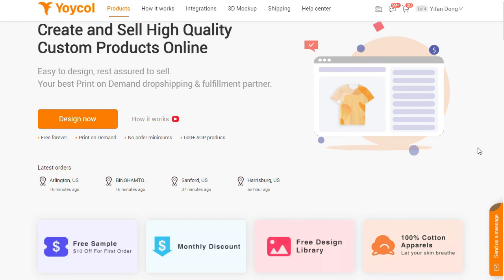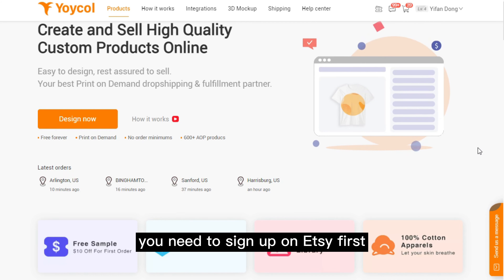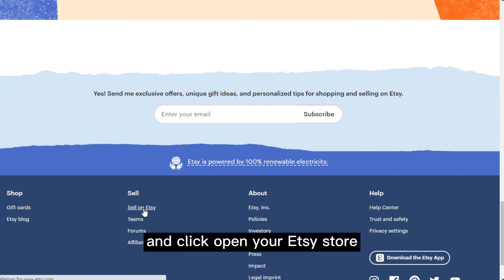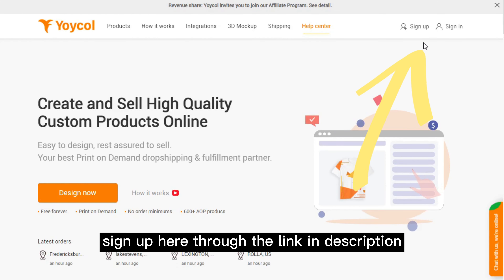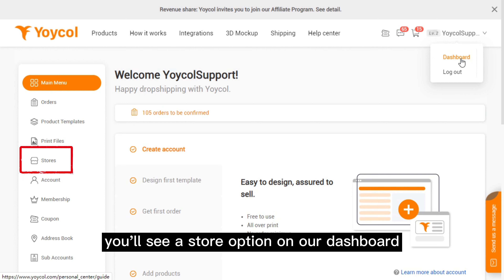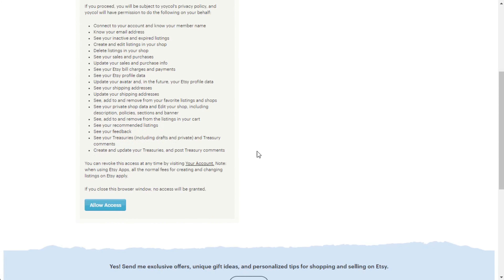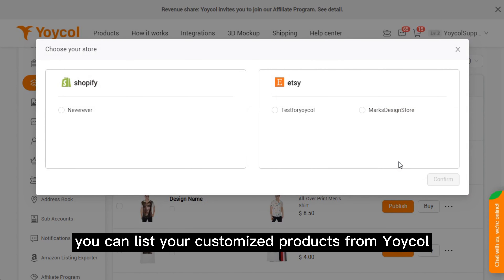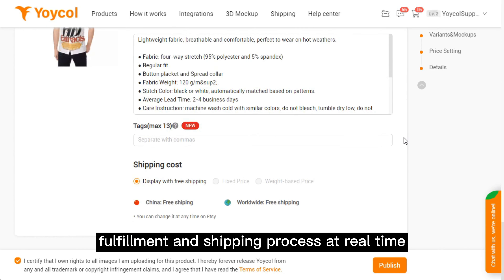How to Connect Etsy with Yoycol | Print on Demand Tutorial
In this video, we’ll go through connecting your Etsy store with Yoycol. Simply 1-3 steps to start your POD journey. This tutorial is about how to connect esty with yoycol. If you want sell on Etsy and yoycol will be your perfect POD partner. After integration, you'll be able to list your customized products to your Etsy store, we provide personalized description and pictures for you to use in the store.

Yoycol is an innovative on-demand order fulfillment service,  professionalizes in ALL OVER PRINT, completely free to use, and no minimum order requirement! You sell products on your store, we automatically process and fulfill them when orders come through, and ship them out to your customer. Products currently not listed in our website?

24/7 merchant support